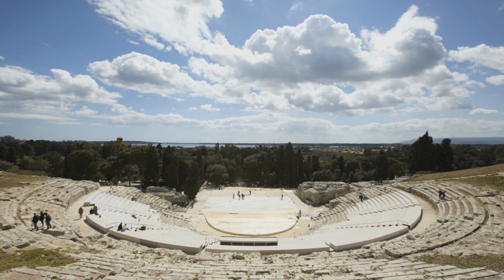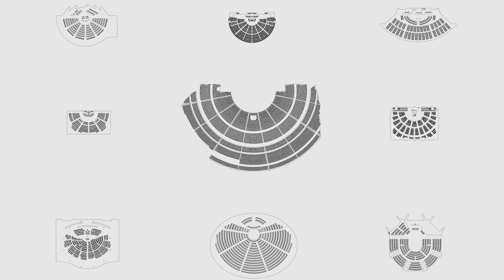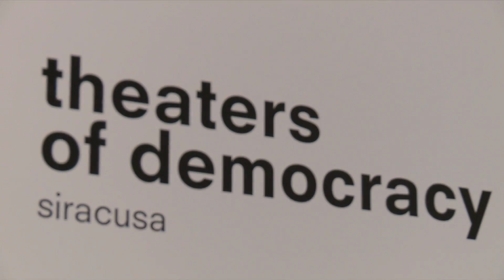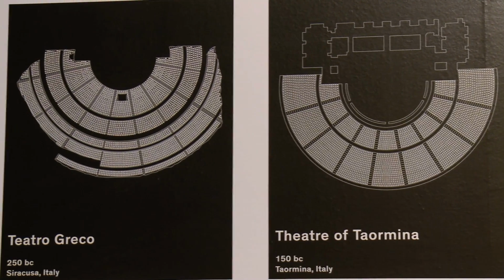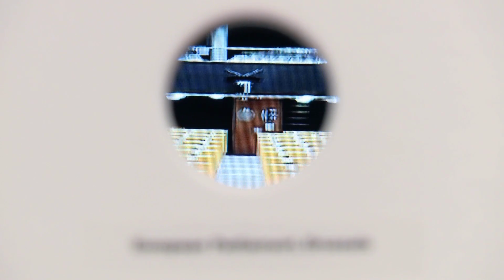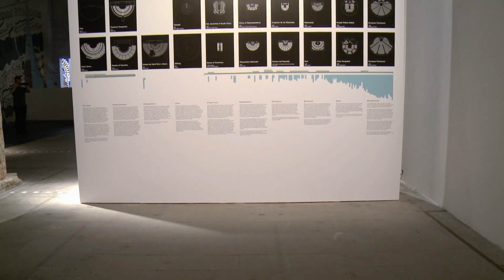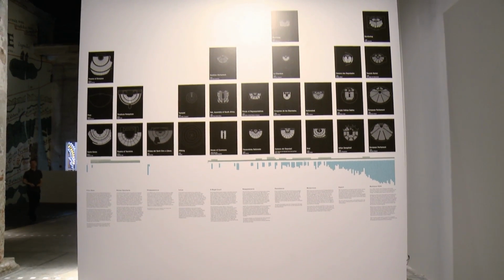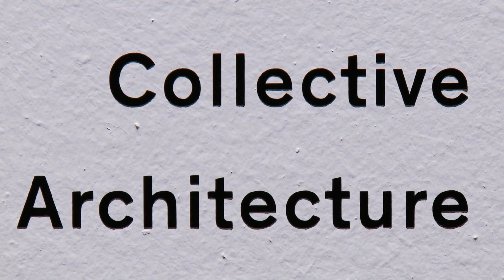Biennale Architettura 2014 - Monditalia: Theaters of Democracy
Intervista con David Mulder e Max Cohen de Lara alla 14. Mostra Internazionale di Architettura (sezione Monditalia: "Theaters of Democracy")

An interview with David Mulder e Max Cohen de Lara at the 14th International Architecture Exhibition (Monditalia section: "Theaters of Democracy")